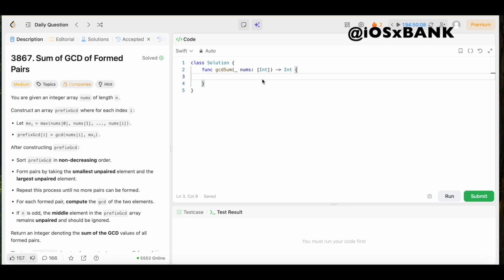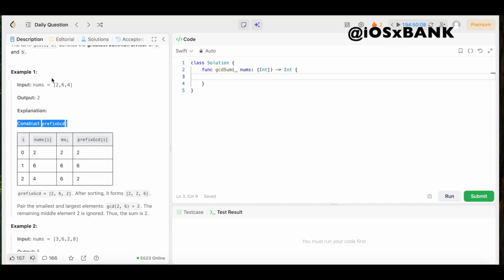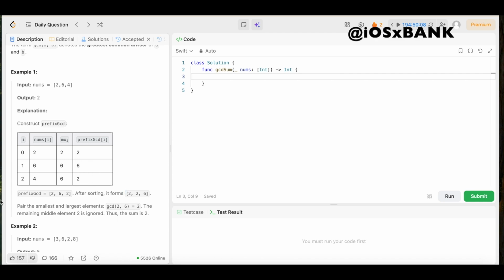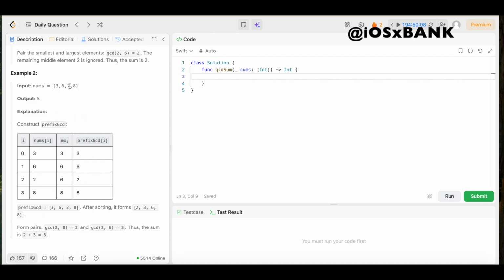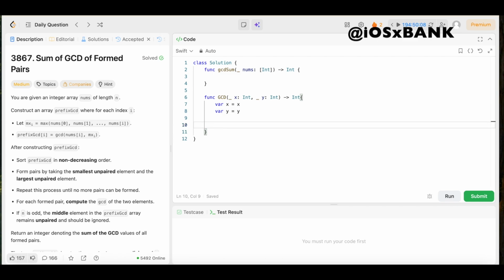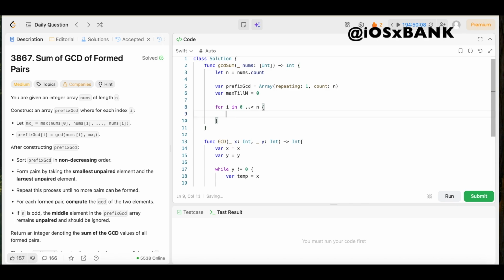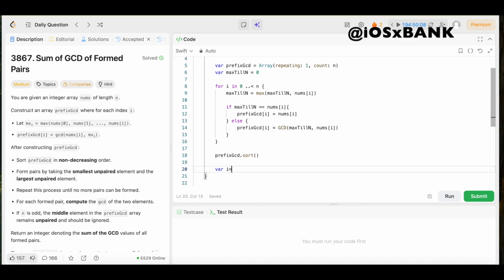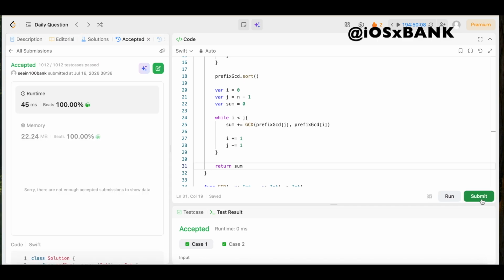Day 804: LeetCode Problem 3867. Sum GCD of Formed Pairs - Swift